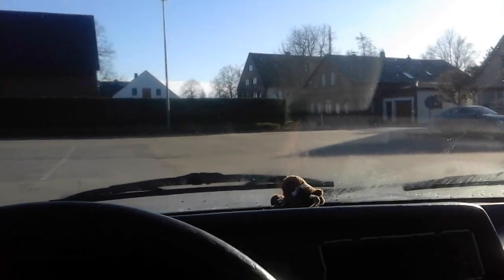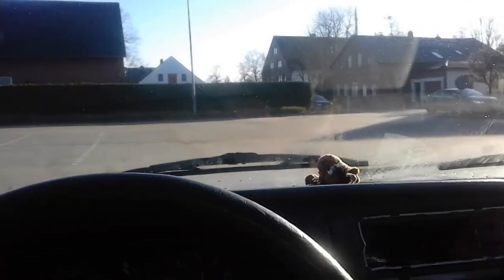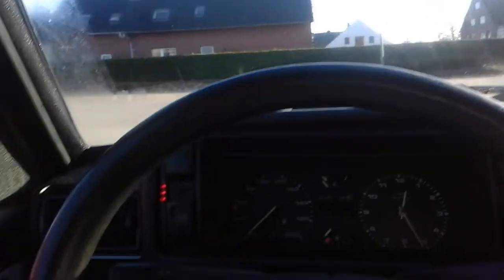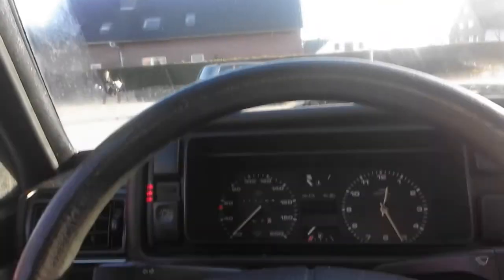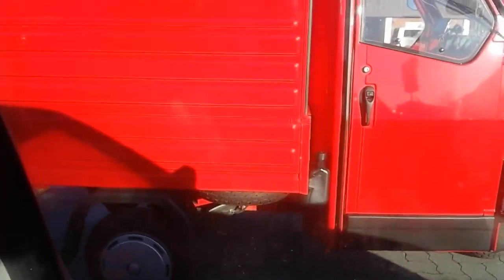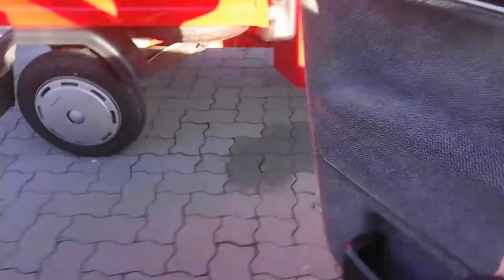found an aftermarket hubcap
This video is almost a month old. Forgot to upload it.
The Hubcap is a 16" 'STORM' Aftermarket. The most amazing thing is actually the Piaggio APE 50 right next to me. Always wanted on of these.